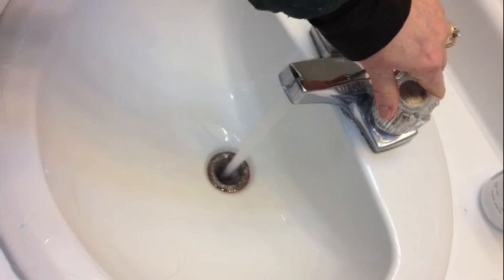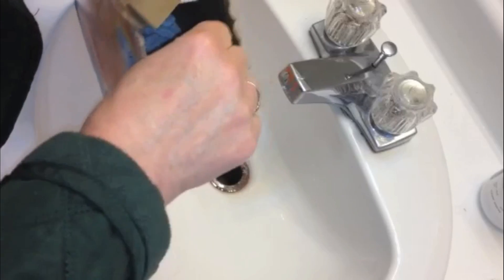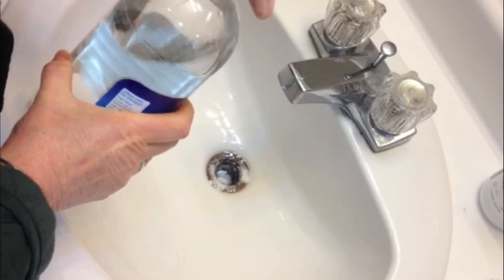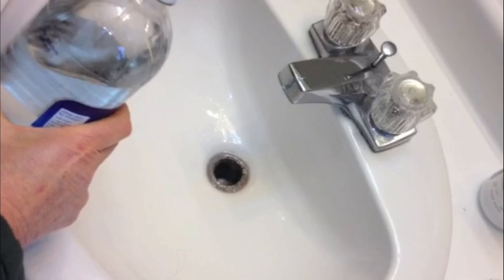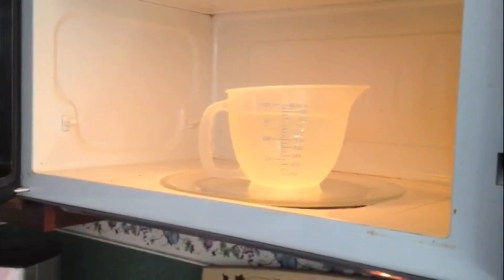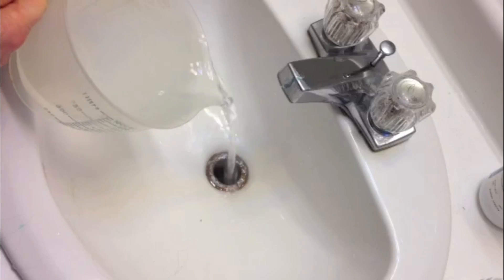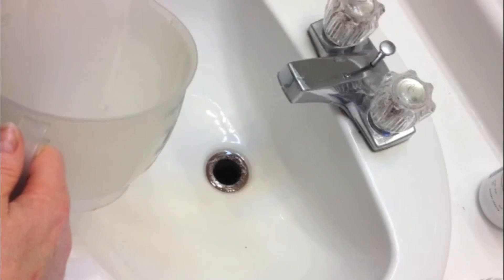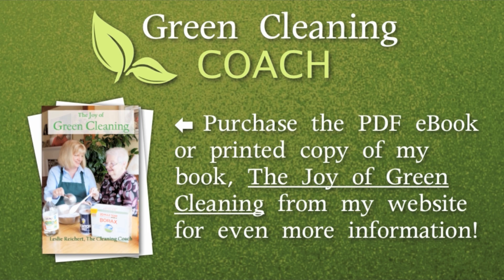Unclog Your Drain w/ Vinegar & Baking Soda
A simple way to clean your drains! Find out how you can remove all the build up in your drain. Learn the science behind the old wive's tale!